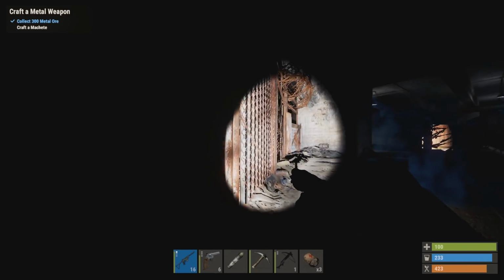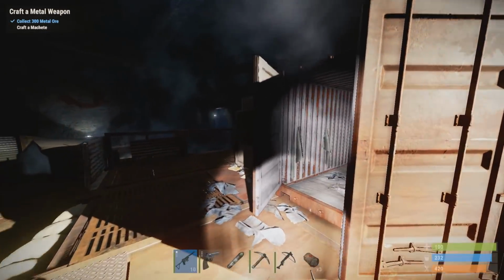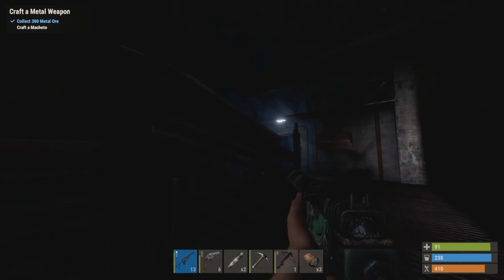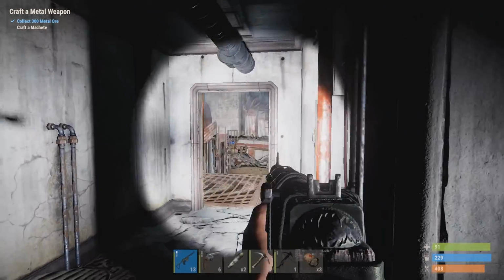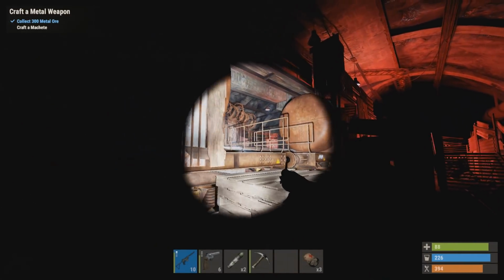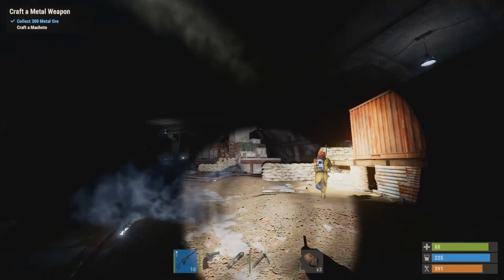FINDING TWO SUPPLY SIGNALS IN ONE RUN! - Trio Survival Series #6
Luck doesn't seem to be running out any time soon..

Here are all the servers that i run, which you guys can play on ;
My 1.5X Solo/Duo/Trio server - client.connect 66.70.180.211:28022
My 2X Modded server - client.connect 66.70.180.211:28015
My 5X Modded server - client.connect 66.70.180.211:28019
My Solo/Duo server (Vanilla) - client.connect 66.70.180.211:28025

Can't find my server? Check out this quick tutorial!